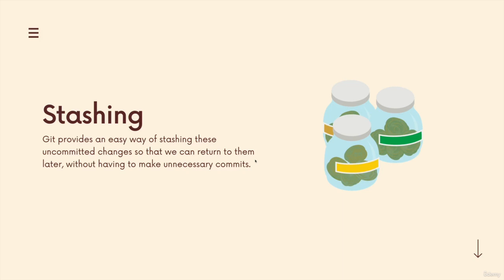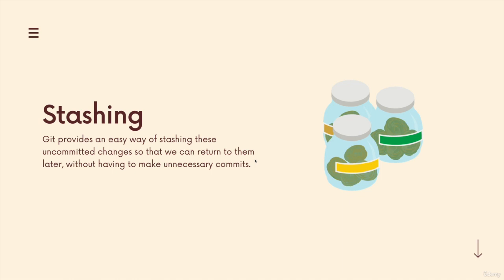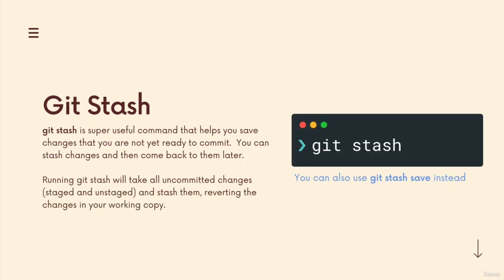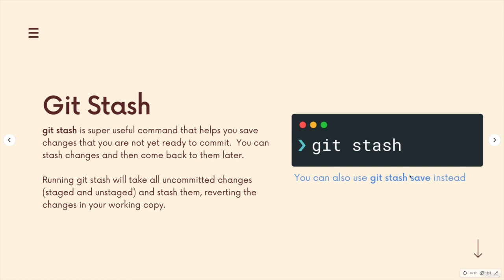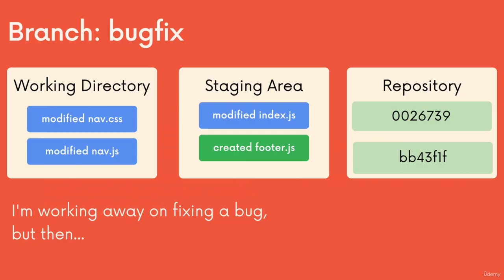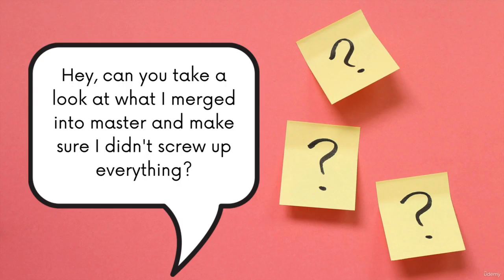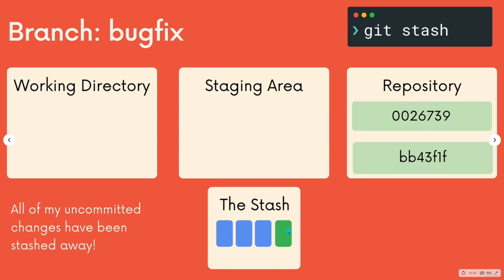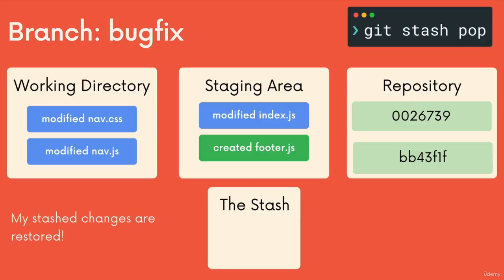003 Stashing Basics Git Stash Save & Pop